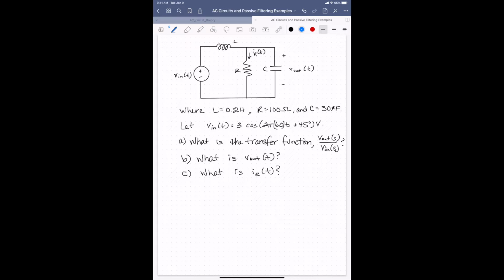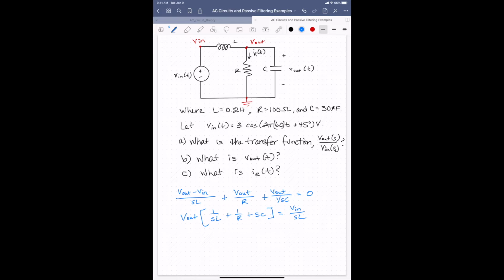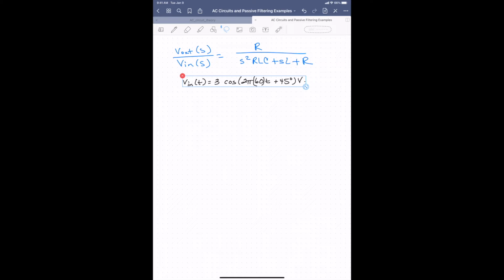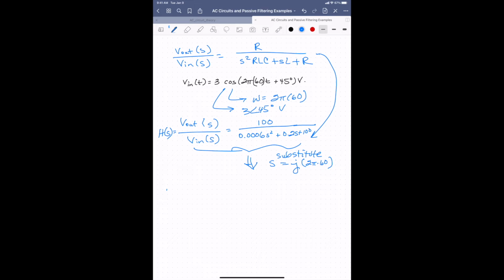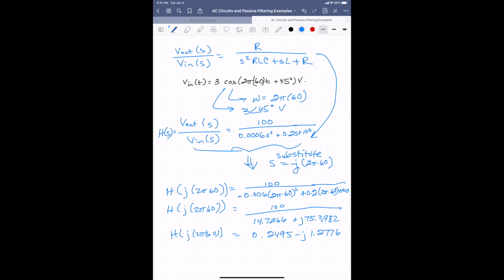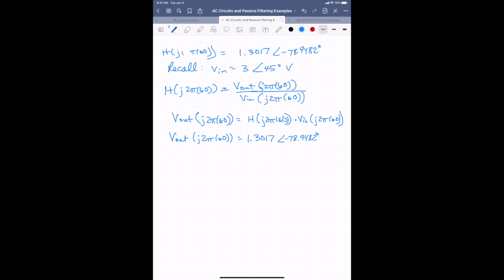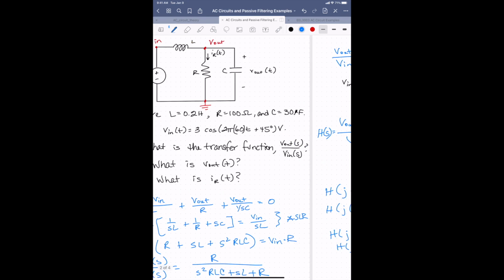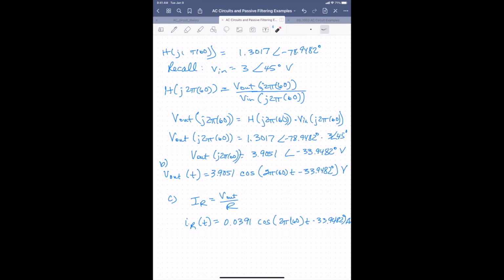AC Circuit Analysis related to Passive Filtering Simple Example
In this video, I analyze an AC circuit by writing the transfer function of a simple circuit and then evaluating at the frequency of the input.